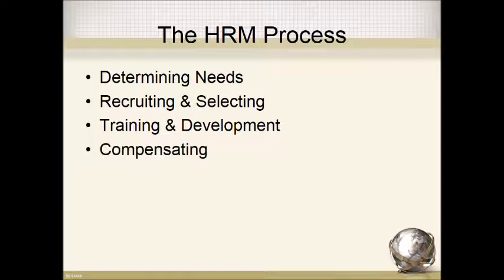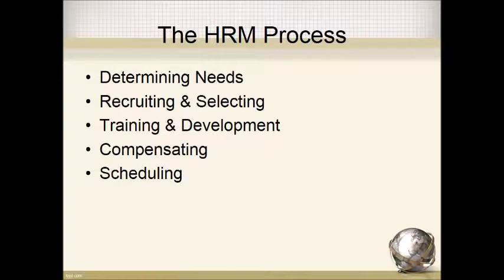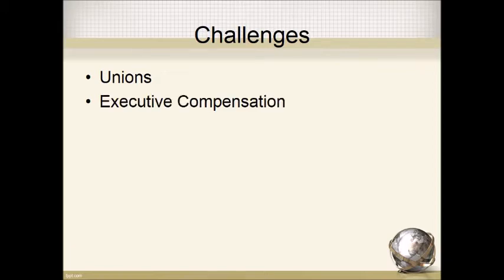Business Now - Chapter 5 Human Resources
HRM